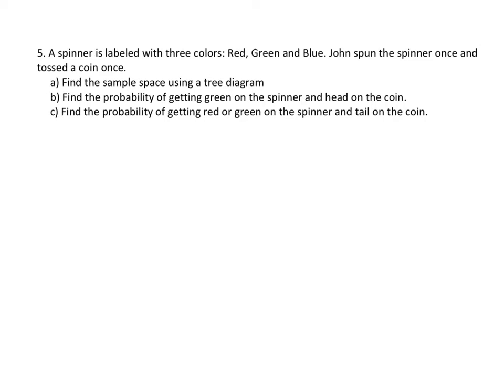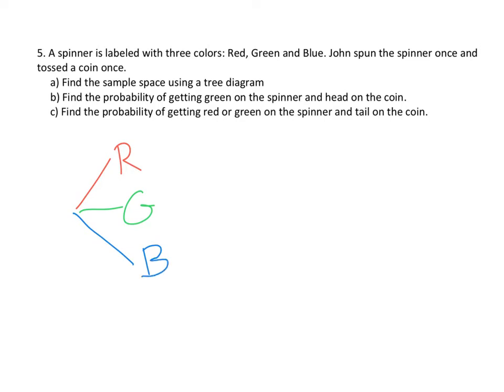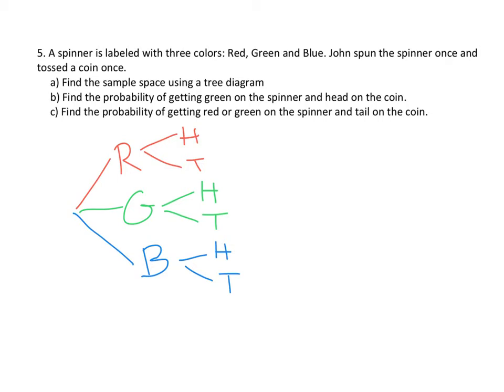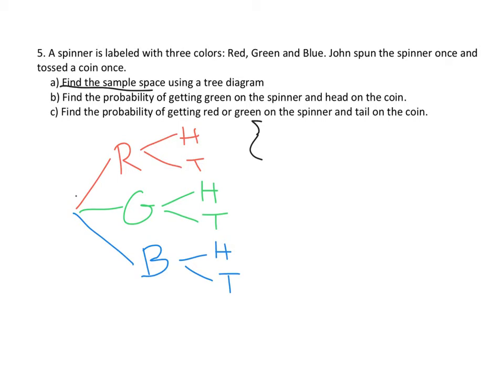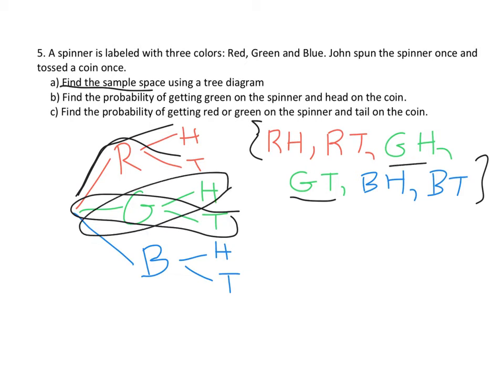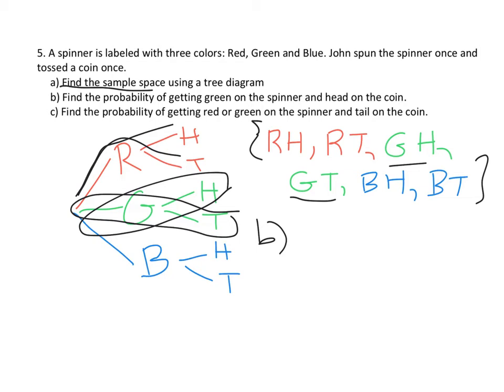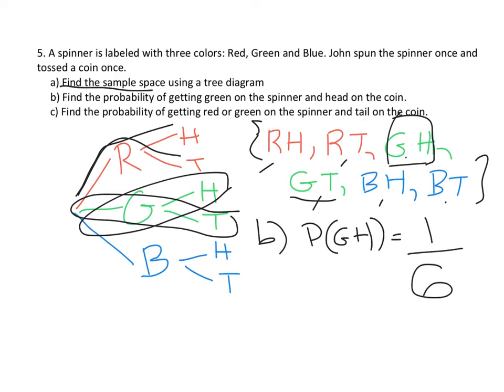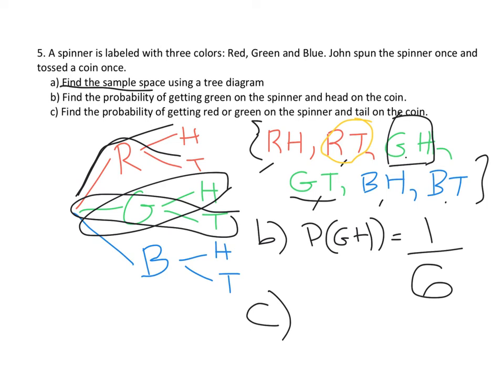MTH 1190 Final Review 5